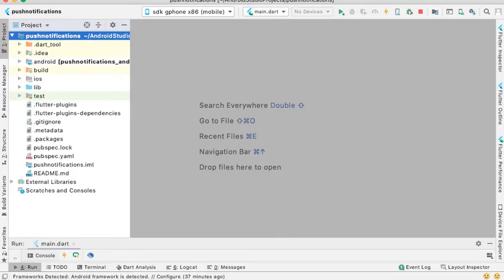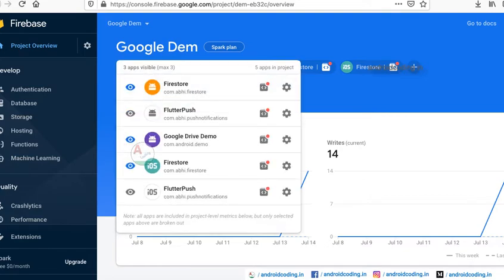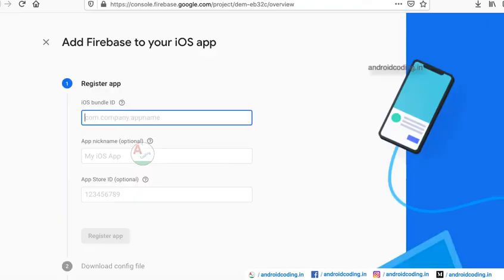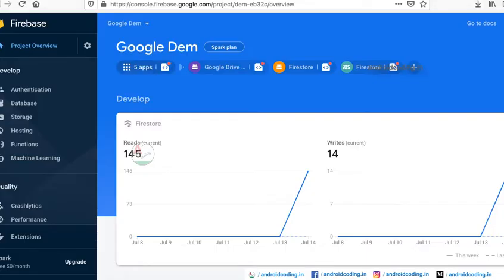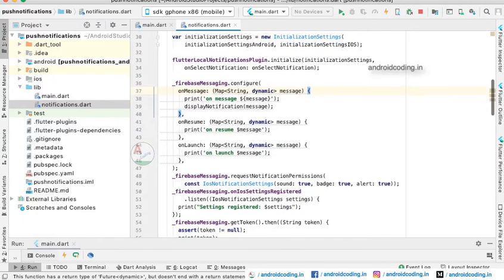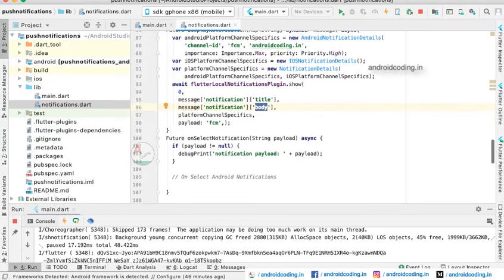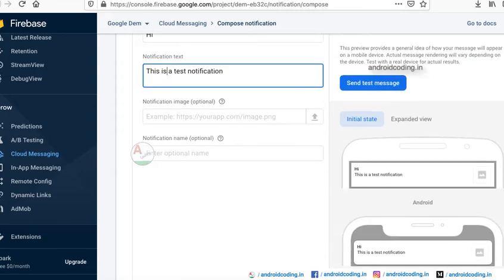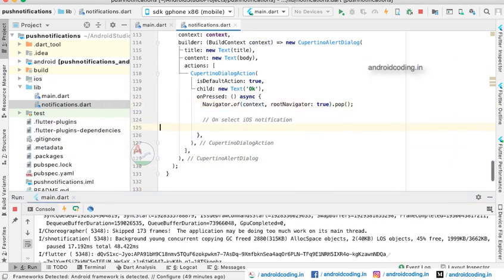Flutter firebase push notifications | Source code in Description | flutter coding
Firebase push notification in flutter is explained in this part of the tutorial explaining with the real time example.

We use push notifications to send messages to users to alert them regarding the services of the app.
Like swiggy, zomato, whatsapp, facebook, gmail and more apps use these notifications.

There are several notifications providers like OneSignal, Google Firebase,LeanPlum, Pushbots, Pushcrew, Airship, CataPush and more.